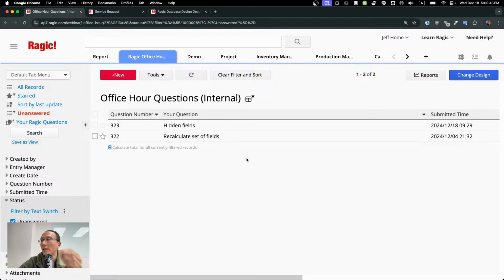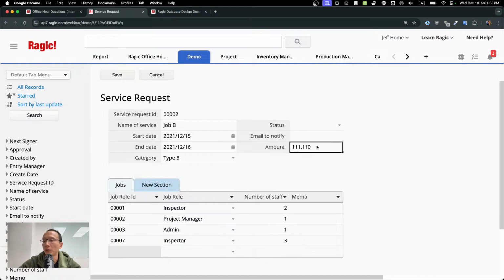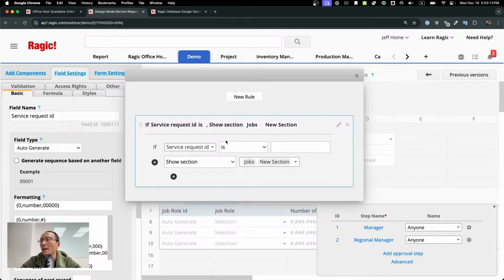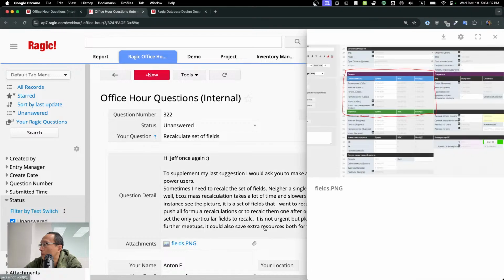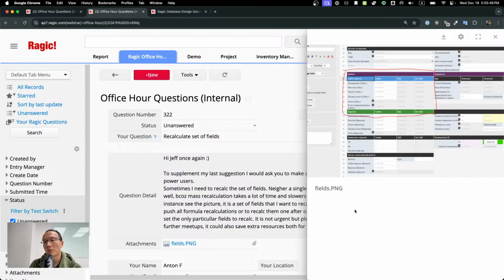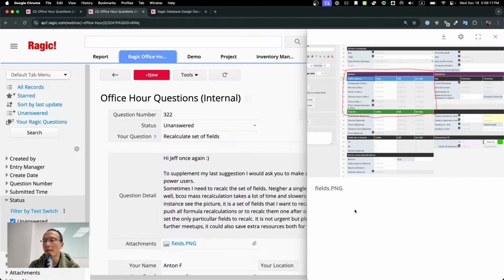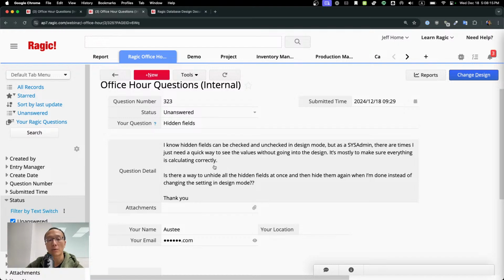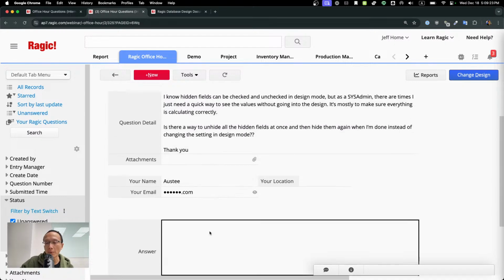Ragic Webinar: Dec. 18th Office Hour (Q&A Session)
Join us for an interactive session designed just for SYSAdmins managing Ragic databases. This is your chance to connect with Jeff Kuo, the guy behind Ragic’s brain, and get answers to your toughest questions.

*Send your thoughts, any Ragic-related thoughts*
1. Solutions on fine-tuning your workflows
2. Formulas, reporting feature, sheet relationship, conditional formatting, JS workflows, access rights settings (anything, we mean it)
3. Issues you encountered with Ragic
4. Suggestions for Ragic